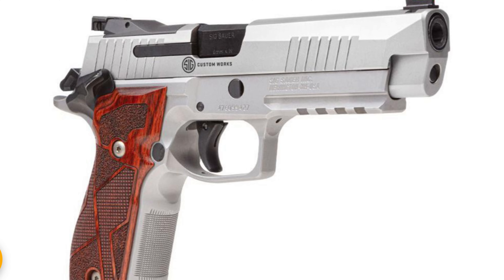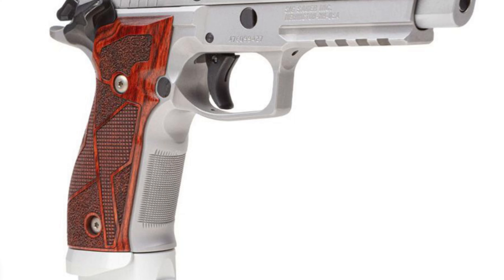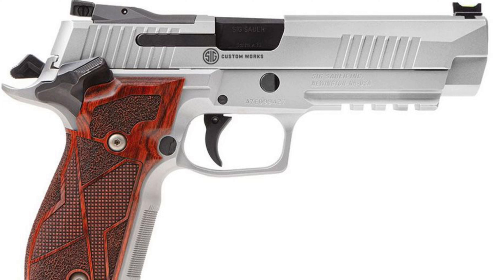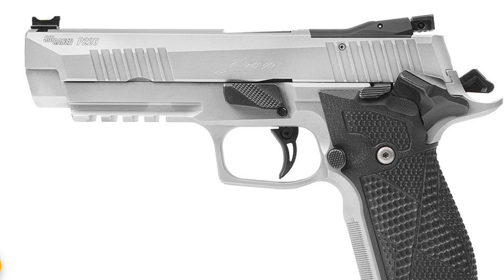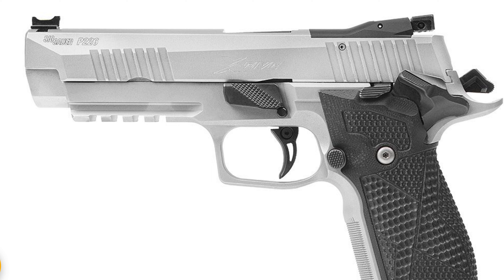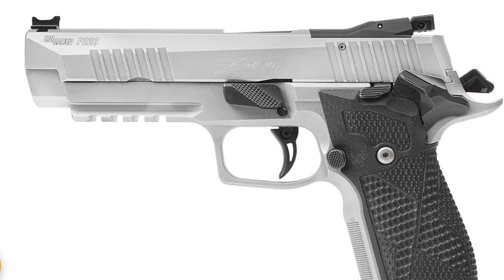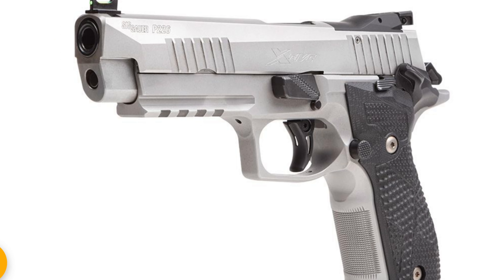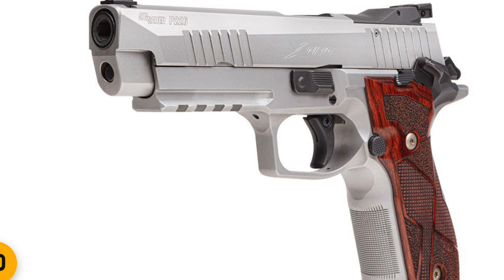P226 X-Five: Initial Thoughts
Hey guys! Today we will be doing an initial review on the newly released P226 XFive!

Special Thank You to Center Target Firearms and Range in London, Kentucky for lending me this lower to review!

Special Thank You to OpticsPlanet.com for all ammunition and complete upper in this video!